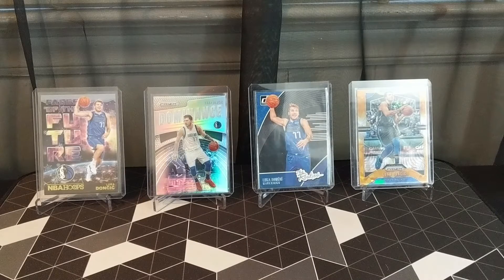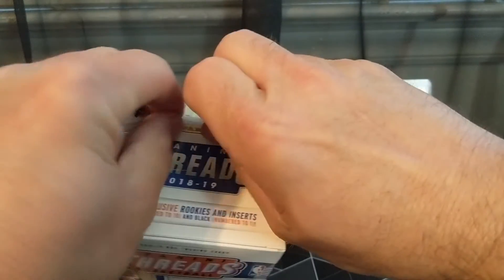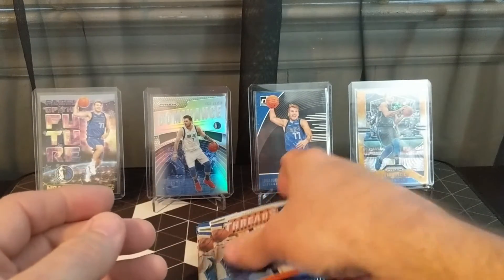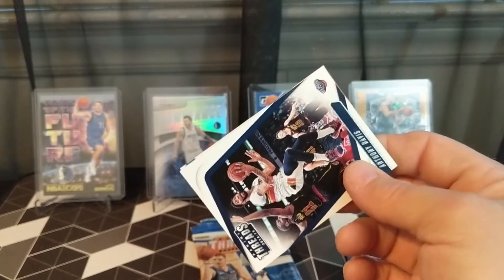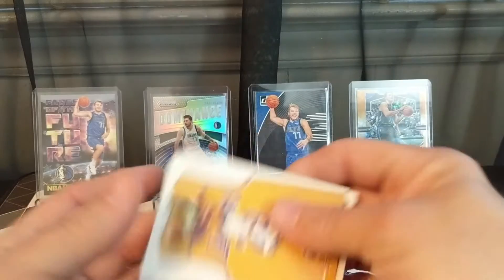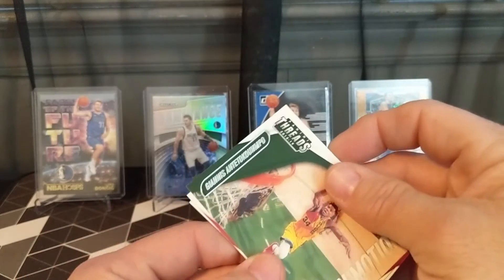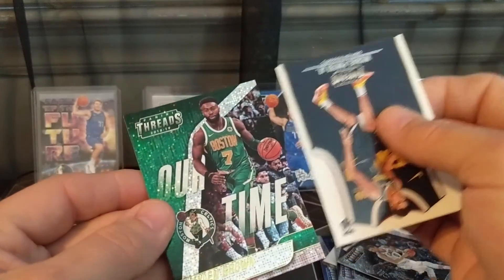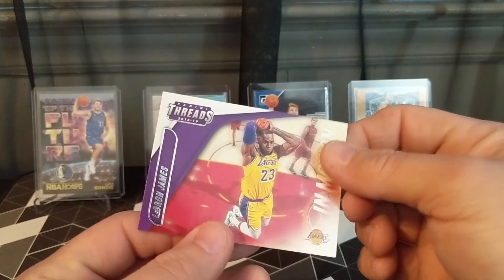DOING SOME LUKA LOOKING PT 2 2018-19 NBA THREADS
Thanks for stopping in and watching, I am hoping to have at least two videos a week going forward on Tuesdays and Thursdays.  I may be able to throw a bonus in with mail days and such but for now this is the schedule I hope to keep so please keep a eye out!